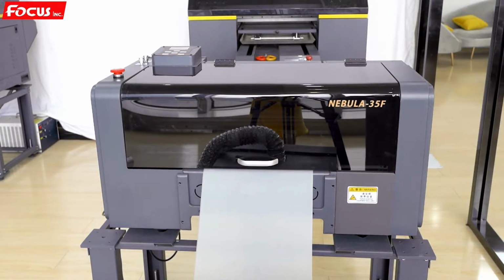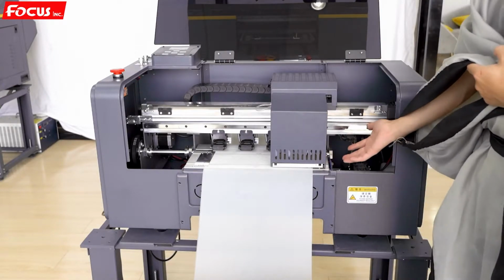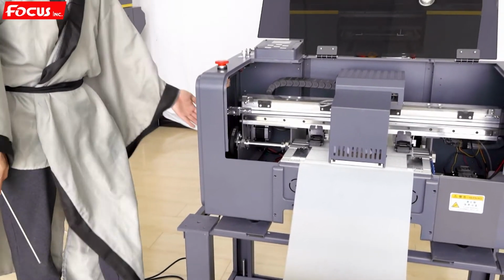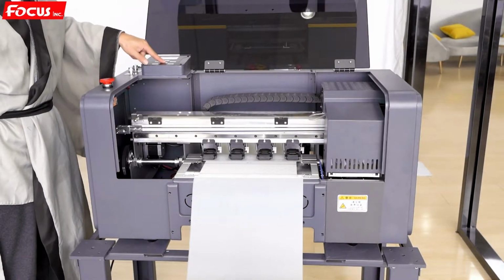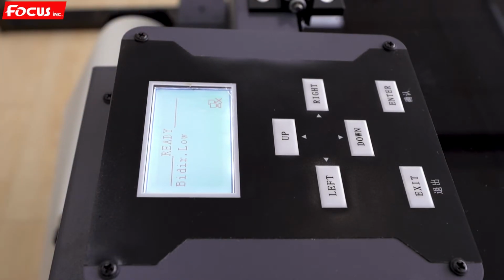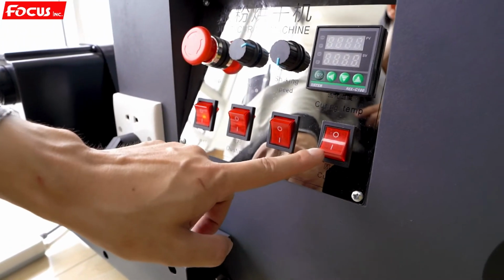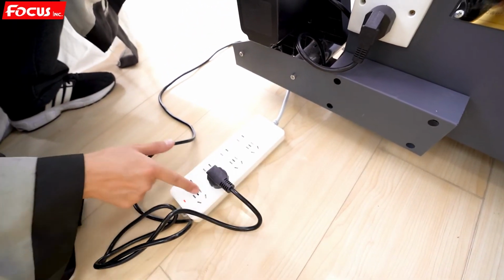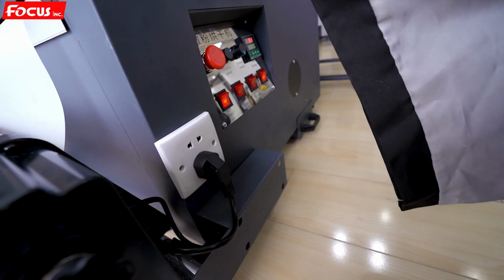PET DTF A3 Printer Dual Epson F1080/XP600- FocusInc Nebula-35F Tutorial- 6 Power on and motion test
Mobile&Whatsapp&Wechat.: 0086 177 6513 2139